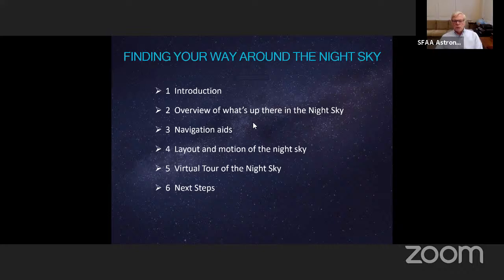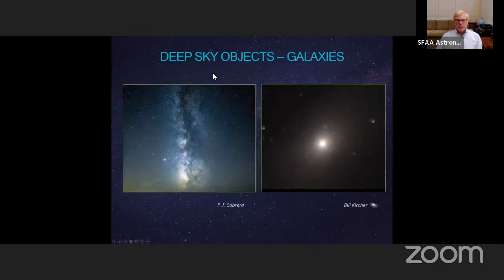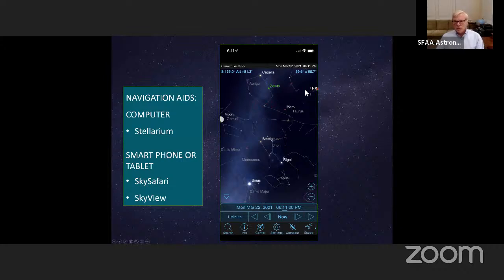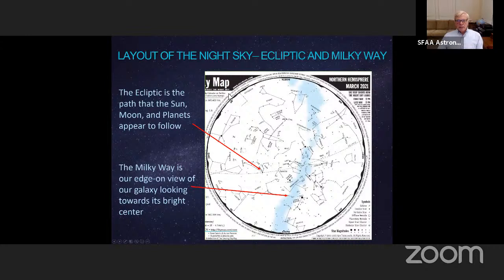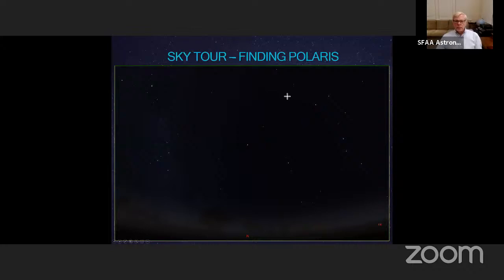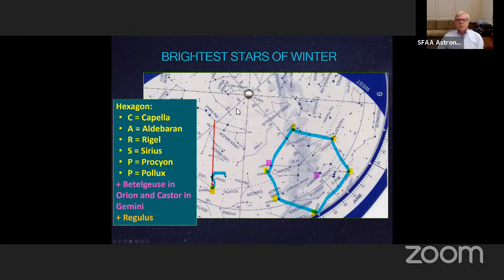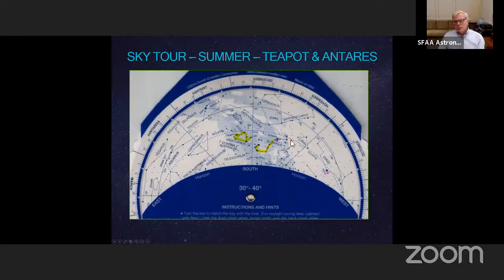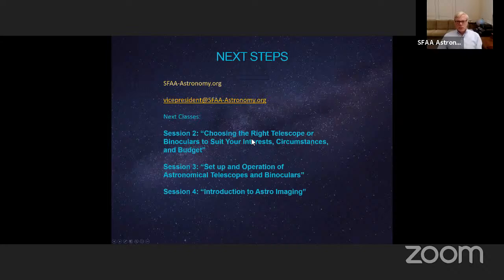March 25, 2021 - Observing Basics: “Finding Your Way Around the Night Sky”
The San Francisco Amateur Astronomers (SFAA) is excited to offer a Zoom-based Observing Basics Virtual Bootcamp series, open to newcomers and observers at all levels. This 4-part series features a robust agenda to help you make the most out of your stargazing time and equipment choices. (Members and non-Members are welcome to attend.)

Session 1: “Finding Your Way Around the Night Sky”
What’s Up There (Stars, Moon and Planets, Deep Sky, and everything else--comets, asteroids, meteorites, satellites), plus navigation aids, layout and motion of the night sky, a virtual tour of the night sky, what can be seen with the naked eye and more.